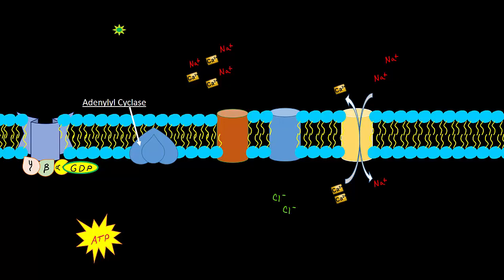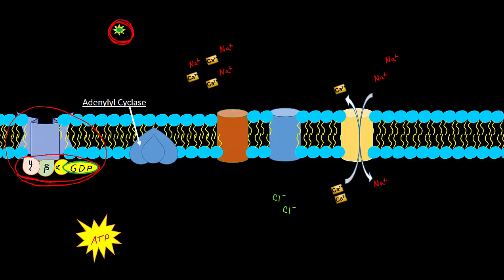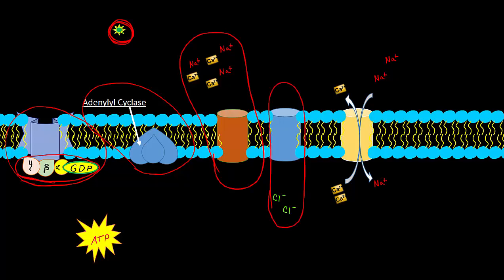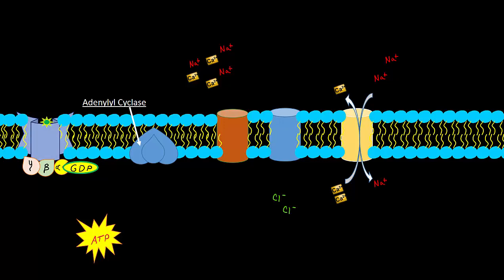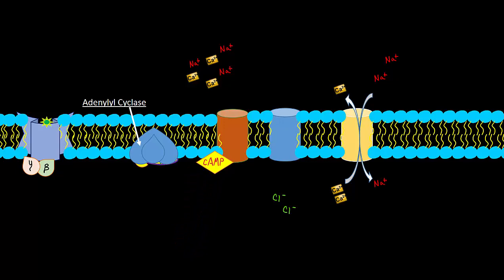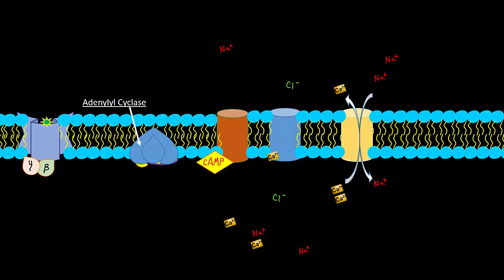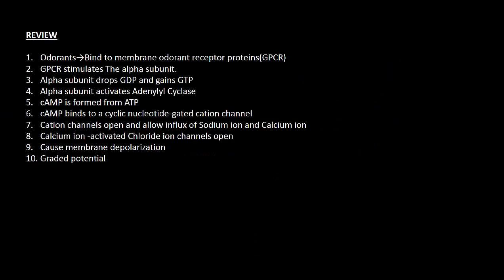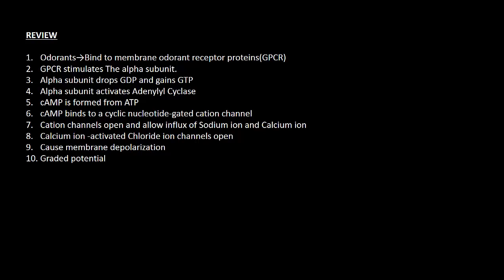Physiology of Smell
This is the physiology of Olfactory Neurons